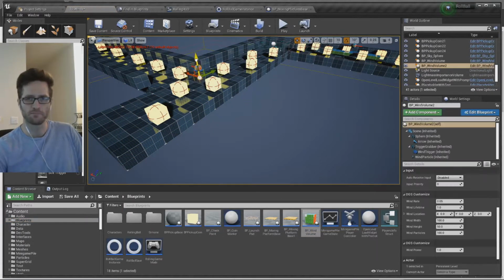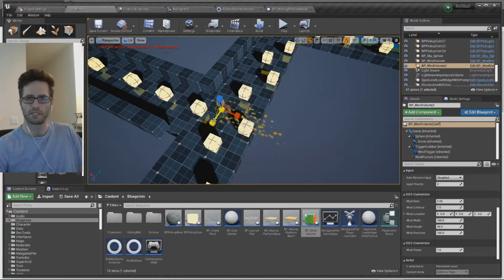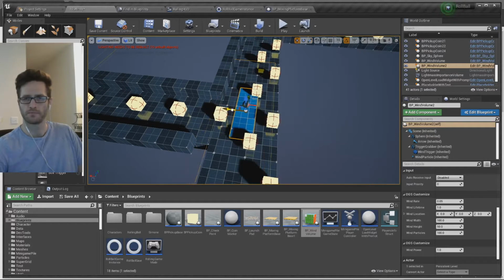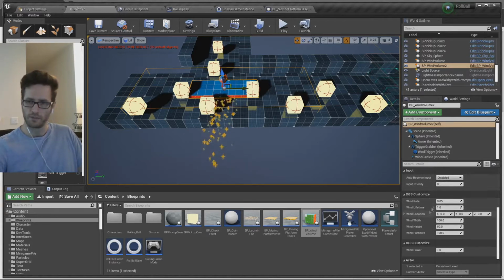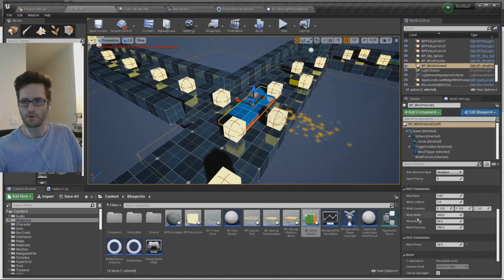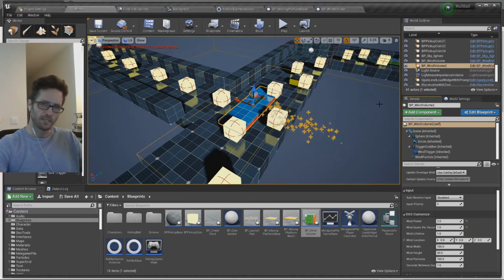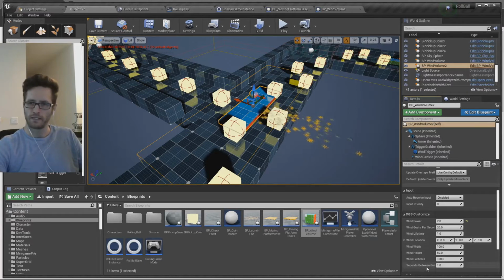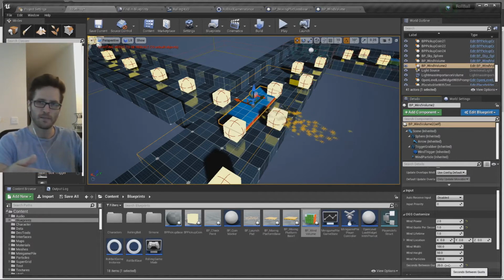Wind Tunnels - OGS Roll Ball Level Designer Tools 03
Learn to add wind tunnels to your Roll Ball levels! Check the links below to learn more about Roll Ball and Open Game Studio.